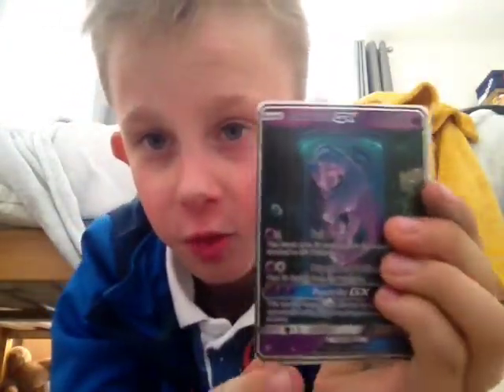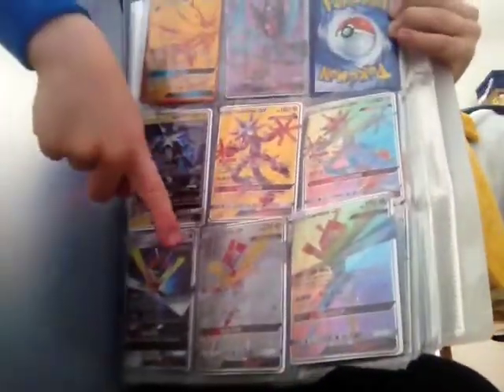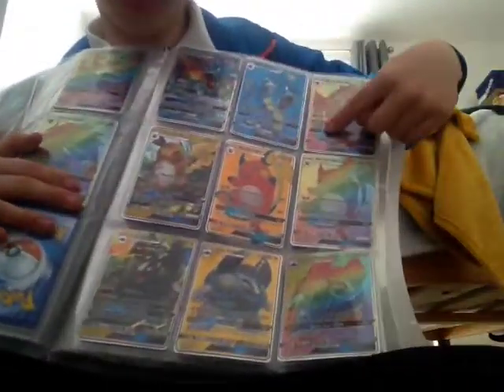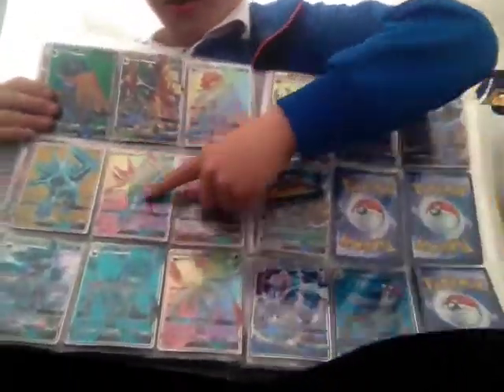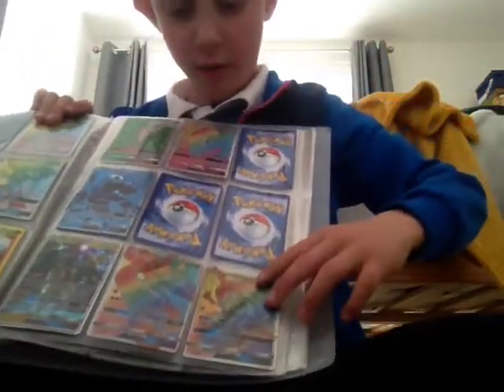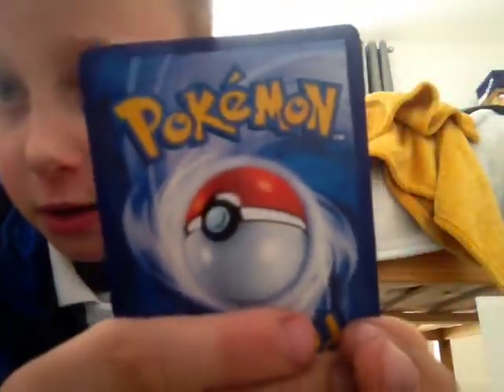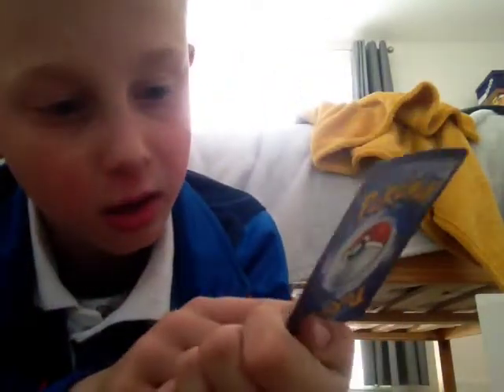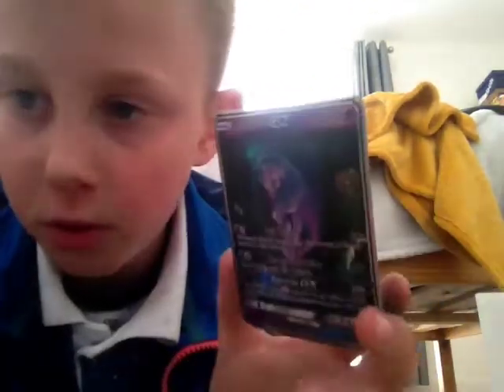Pokemon from my binder 151 gx's in binder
Nathan nurray  hope you like my Pokemon !